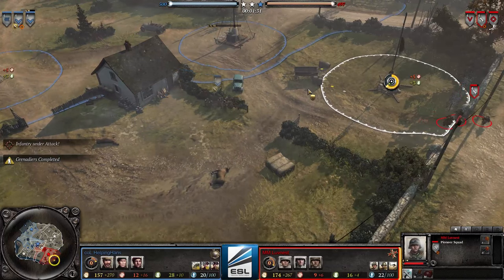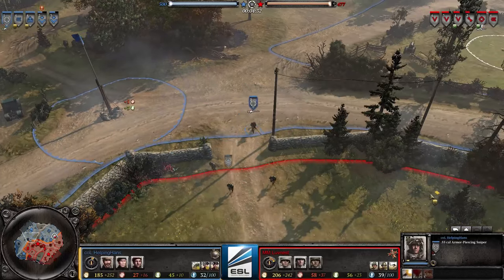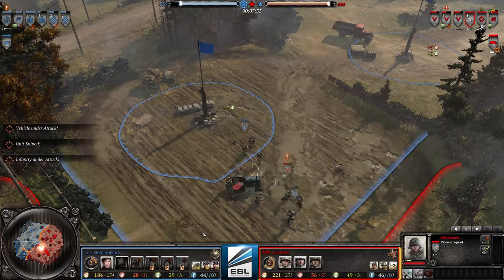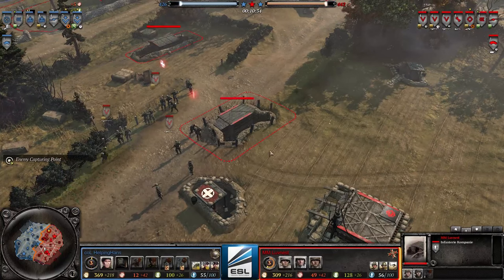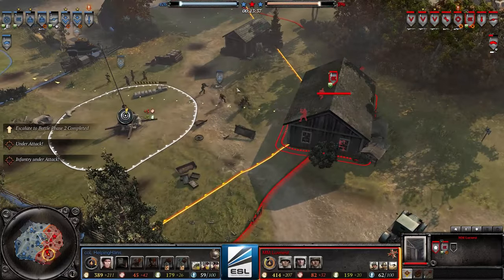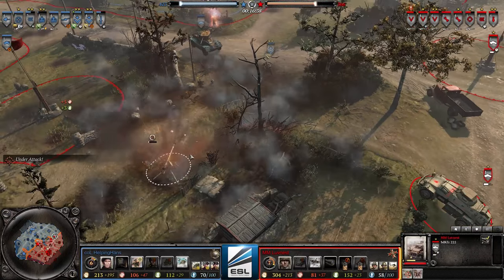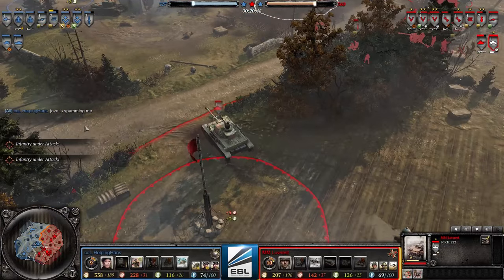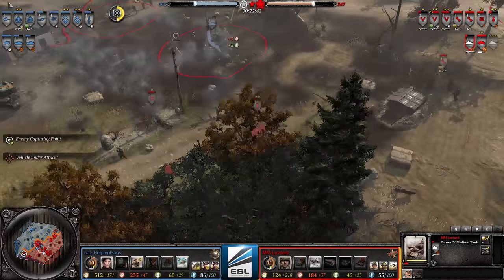ESL Go4: Company of Heroes 2 Tournament | March Finals - Round 2 (Luvnest vs HelpingHans)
I hope you enjoyed. If you have anything on your minde regarding my videos or your opinions, questions, constructive criticism.